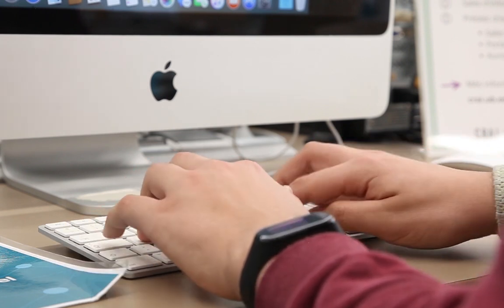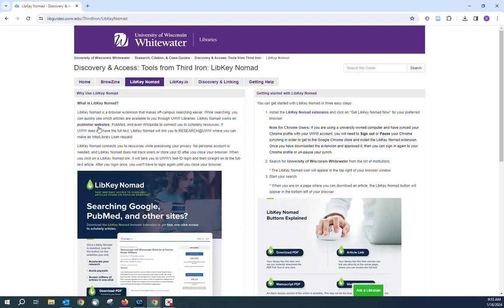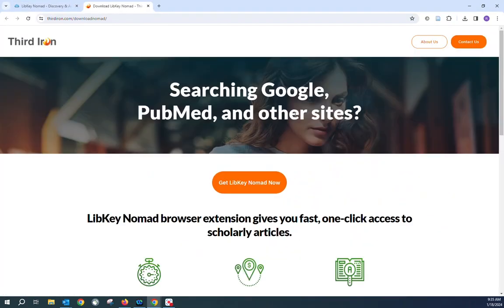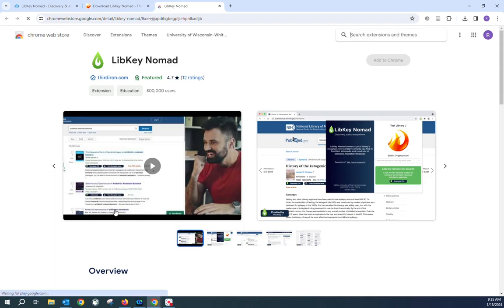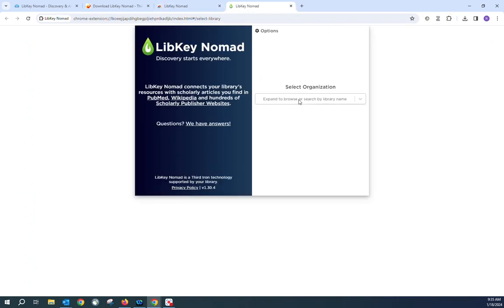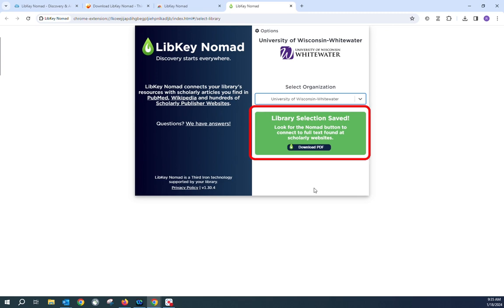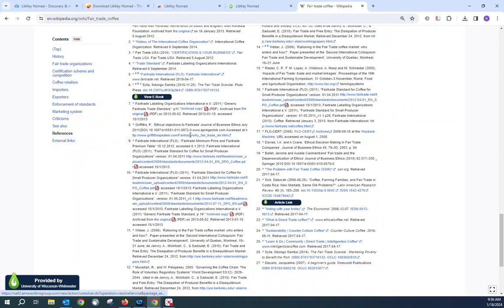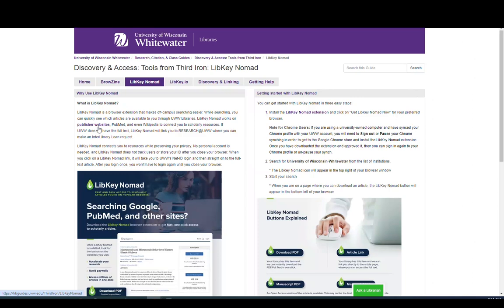Getting started with LibKey Nomad (3:11)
LibKey Nomad is a browser extension that makes off-campus searching easier. While searching, you can quickly see which articles are available to you through UWW Libraries. To learn more about LibKey Nomad check out our "Tools from Third Iron: LibKey Nomad" library guide
Chapters
0:00 What is LibKey Nomad?
0:35 Find UWW's LibKey Nomad library guide
0:59 Installing LibKey Nomad
2:20 Using LibKey Nomad